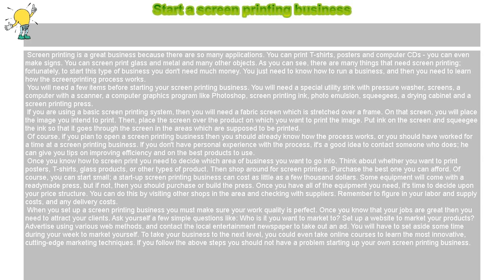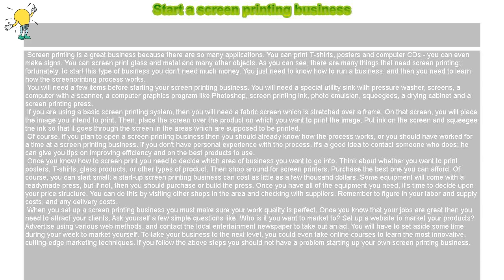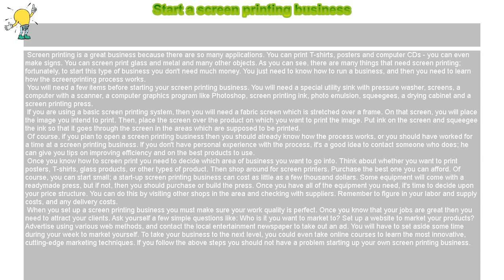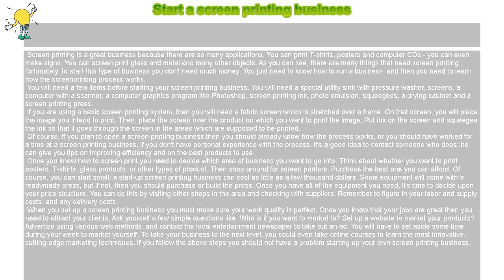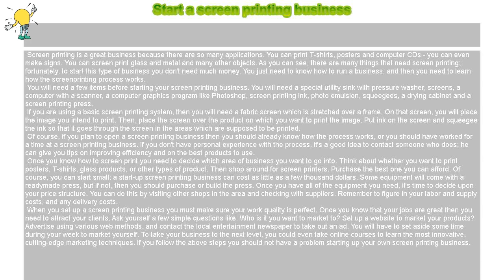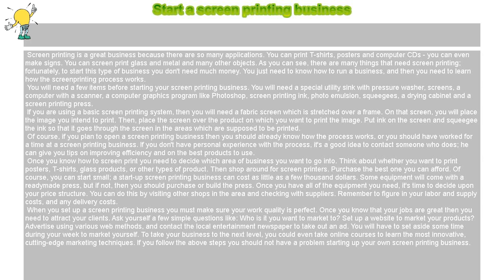How to : Start a screen printing business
Start a screen printing business

 Screen printing is a great business because there are so many applications. You can print T-shirts, posters and computer CDs - you can even make signs. You can screen print glass and metal and many other objects. As you can see, there are many things that need screen printing; fortunately, to start this type of business you don't need much money. You just need to know how to run a business, and then you need to learn how the screenprinting process works.

 You will need a few items before starting your screen printing business. You will need a special utility sink with pressure washer, screens, a computer with a scanner, a computer graphics program like Photoshop, screen printing ink, photo emulsion, squeegees, a drying cabinet and a screen printing press.

 If you are using a basic screen printing system, then you will need a fabric screen which is stretched over a frame. On that screen, you will place the image you intend to print. Then, place the screen over the product on which you want to print the image. Put ink on the screen and squeegee the ink so that it goes through the screen in the areas which are supposed to be printed.

 Of course, if you plan to open a screen printing business then you should already know how the process works, or you should have worked for a time at a screen printing business. If you don't have personal experience with the process, it's a good idea to contact someone who does; he can give you tips on improving efficiency and on the best products to use.

 Once you know how to screen print you need to decide which area of business you want to go into. Think about whether you want to print posters, T-shirts, glass products, or other types of product. Then shop around for screen printers. Purchase the best one you can afford. Of course, you can start small; a start-up screen printing business can cost as little as a few thousand dollars. Some equipment will come with a readymade press, but if not, then you should purchase or build the press. Once you have all of the equipment you need, it's time to decide upon your price structure. You can do this by visiting other shops in the area and checking with suppliers. Remember to figure in your labor and supply costs, and any delivery costs.

 When you set up a screen printing business you must make sure your work quality is perfect. Once you know that your jobs are great then you need to attract your clients. Ask yourself a few simple questions like: Who is it you want to market to? Set up a website to market your products? Advertise using various web methods, and contact the local entertainment newspaper to take out an ad. You will have to set aside some time during your week to market yourself. To take your business to the next level, you could even take online courses to learn the most innovative, cutting-edge marketing techniques. If you follow the above steps you should not have a problem starting up your own screen printing business.